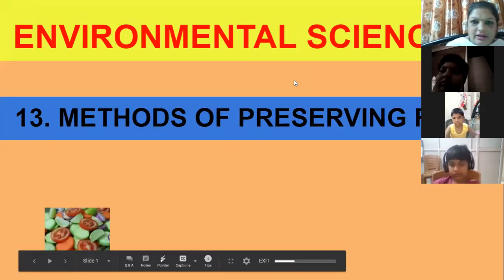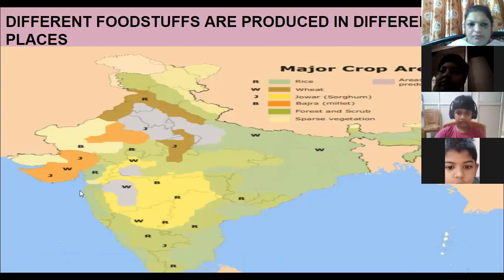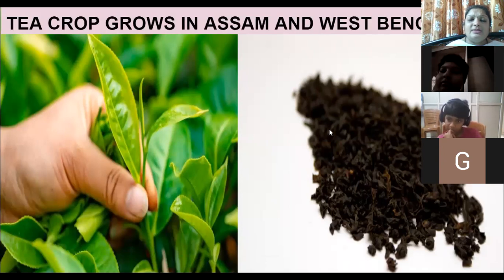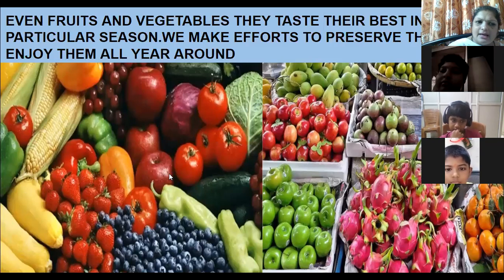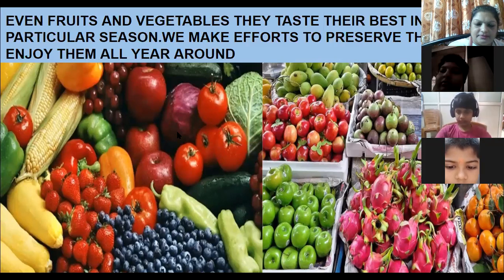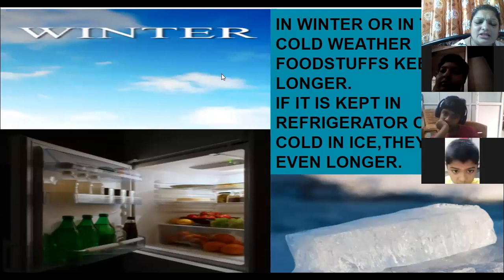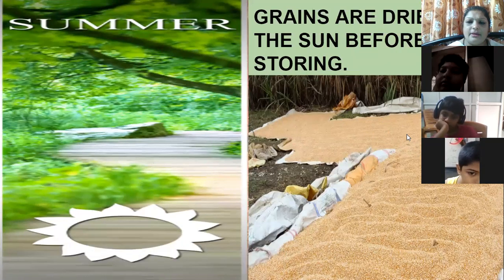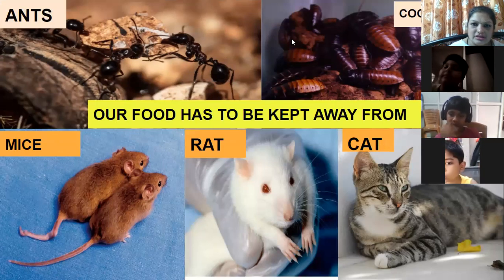STD 5 METHODS OF PRESERVING FOOD SESSION 1